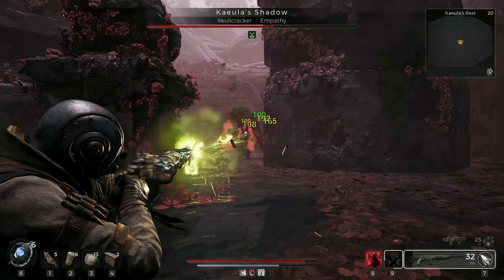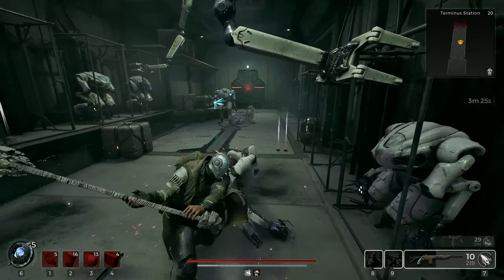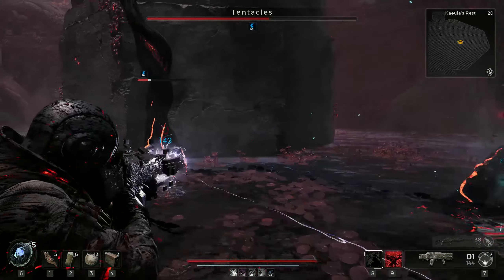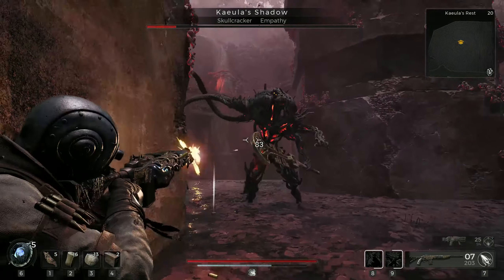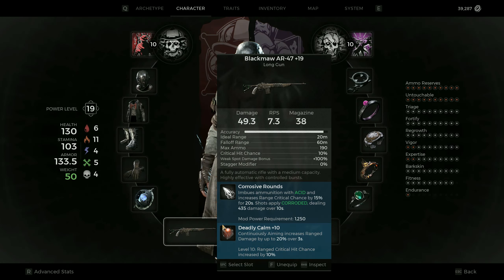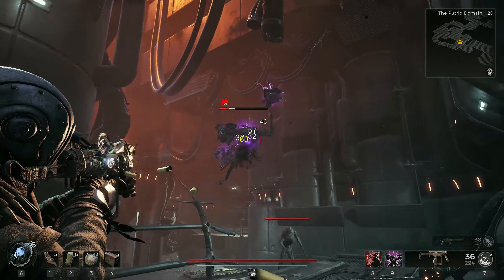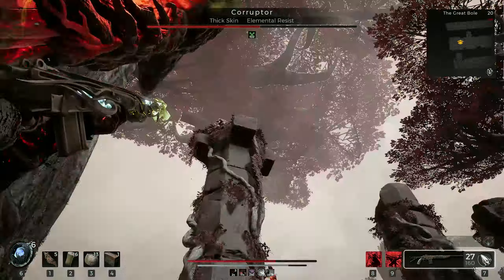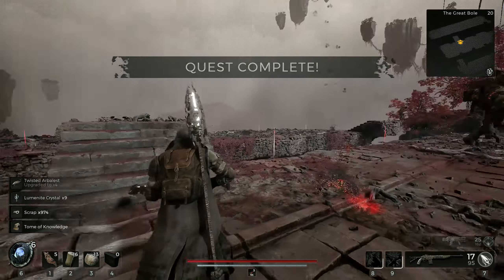Remnant 2 - Gunslinger & Invader Build (Elusive Gunslinger)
This Remnant 2 build makes the best out of the Gunslingers arsenal while also leaning into the Invaders superior evasion skills.

The outcome is a well rounded build for solo and group play with very short skill cooldowns and high passive health regeneration.

0:00 - Overview
1:02 - Archetypes & Skills
3:30 - Traits
5:35 - Weapons, Mods & Mutators
7:58 - Amulet & Rings
10:04 - Relic & Armor